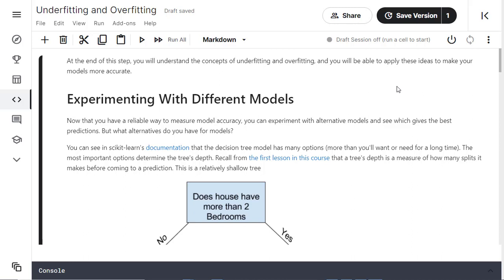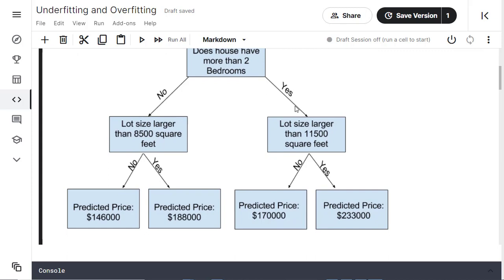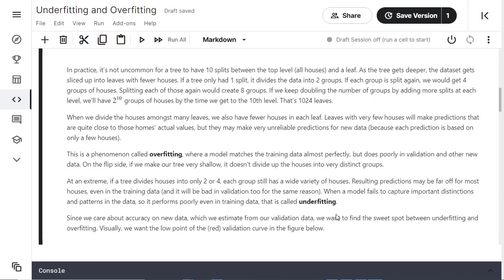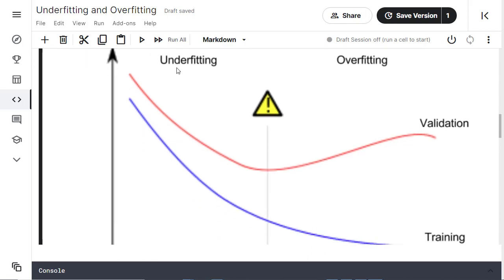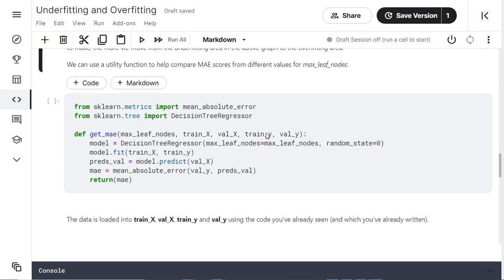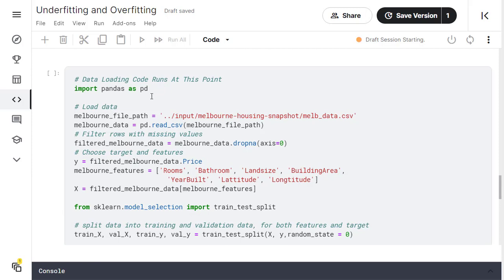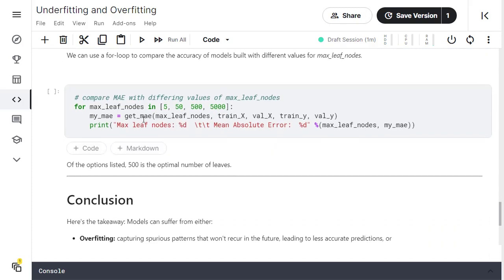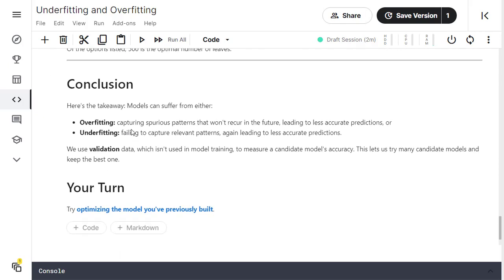Kaggle 30 Days of Machine Learning Day 10 Part 1 Tutorial on Overfitting and Underfitting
Tutorial on Overfitting and Underfitting

Explains Overfitting and Underfitting using Decision Tree Models.